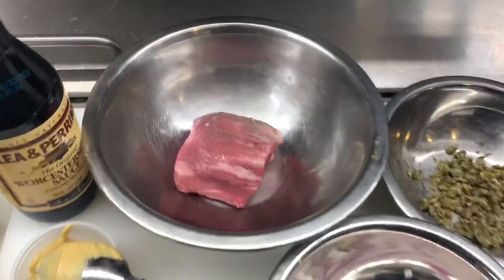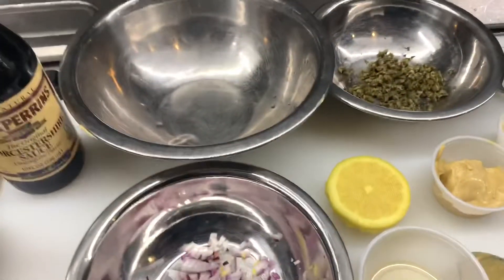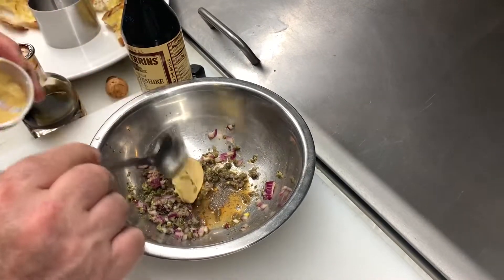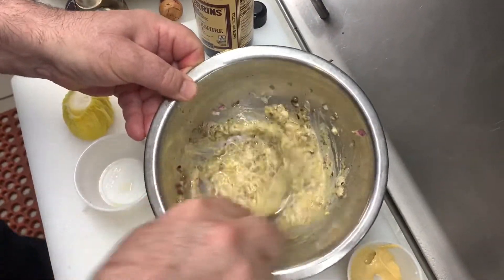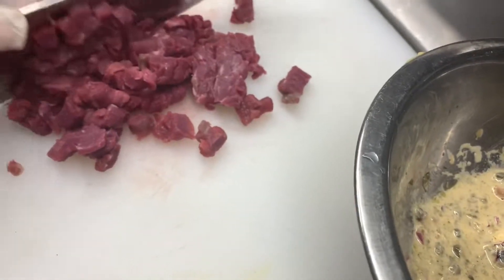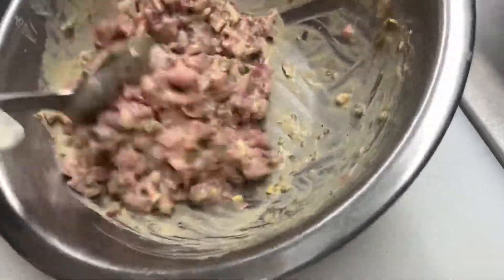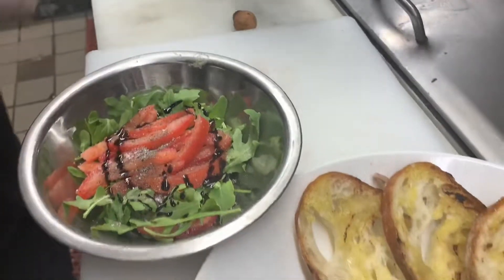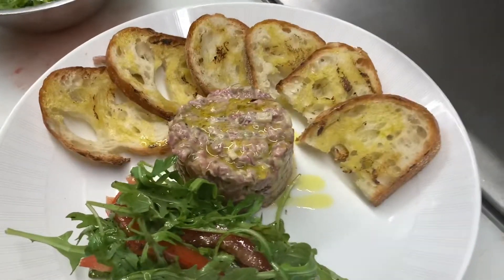Beef Tartare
12 oz beef filet 1 oz chopped red onion 1oz chopped capers 1 table spoon Dijon mustard little brandy juice of one lemon 1 table spoon Majonnaise  1 tea spoon Worcestershire sauce pinch black pepper.